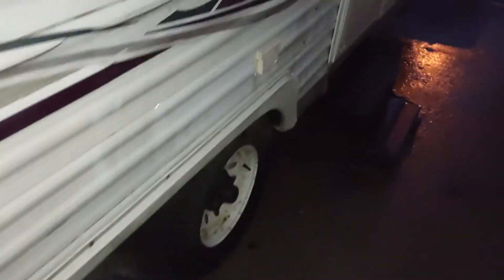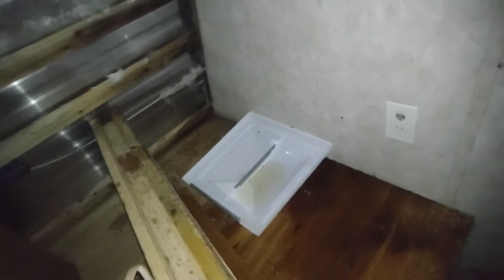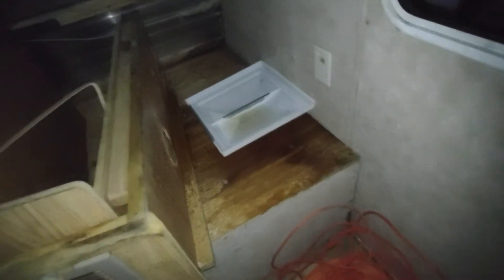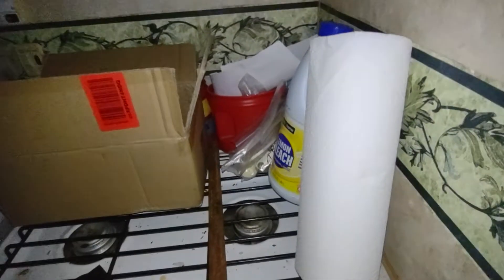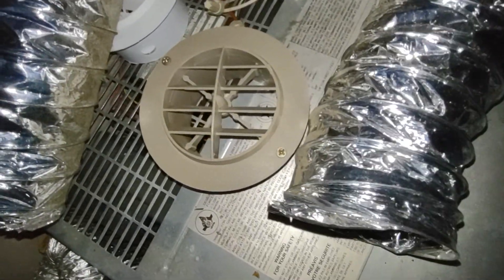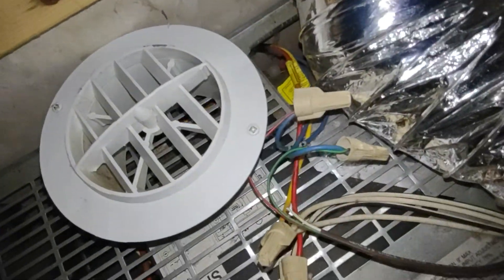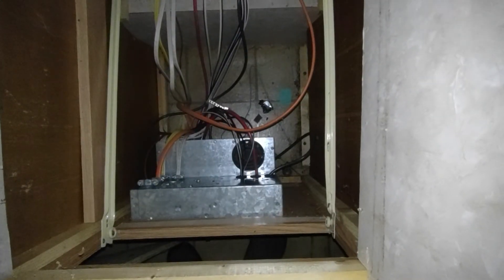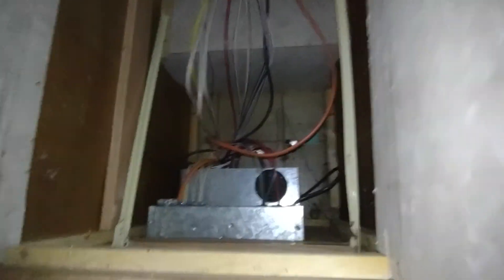RV Renovation and Demolition Day 4 pt. 1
Pushing water off the roof. Recap of demolition progress 4 days into it.